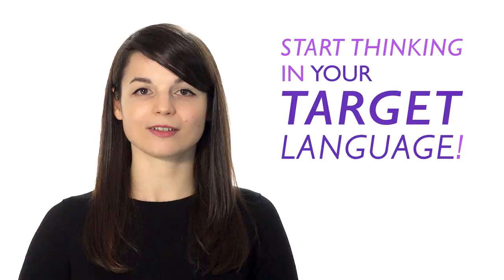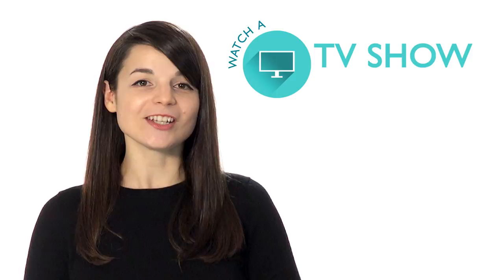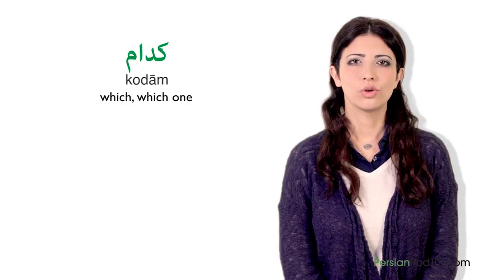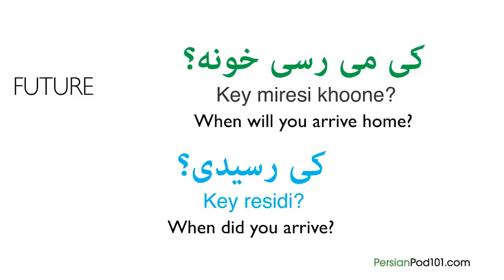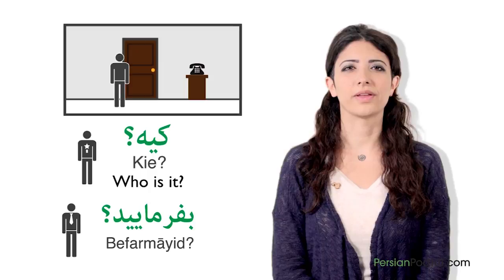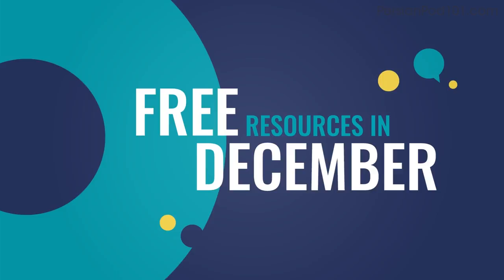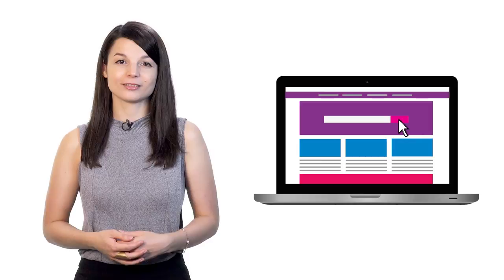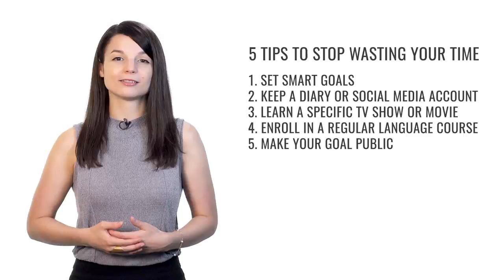Learn Persian in 45 Minutes - ALL Basics Every Beginners Need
This is the best video to improve your Persian skills!
Click here to access personalized lessons, tons of video series, wordlists and more! ↓Check how below↓

Step 3: Achieve Your Learning Goal and master Persian the fast, fun and easy way!

In this video, you’ll discover the best way to get started with your Persian studies. You'll be given learning strategies, tips but also all the grammar and vocabulary you need to understand the basis of Persian language. This is THE place to start if you want to start learning Persian, and improve both your listening and speaking skills.